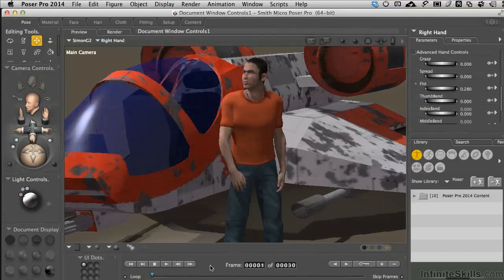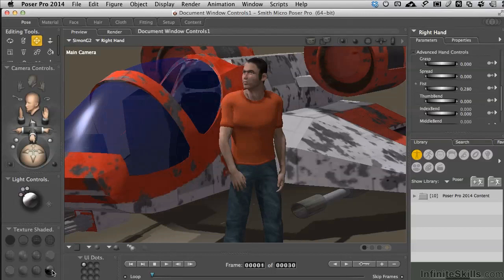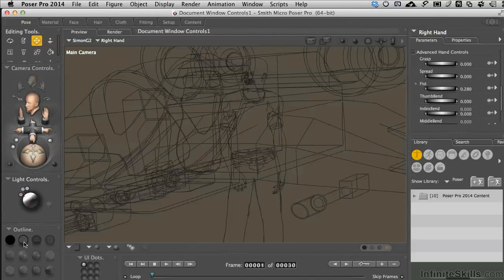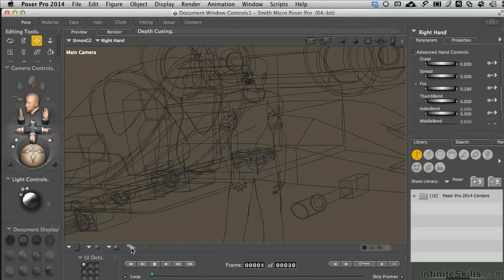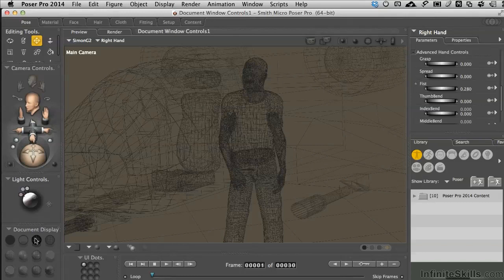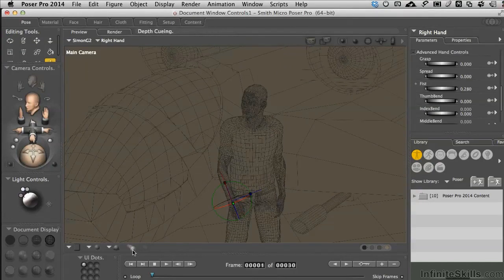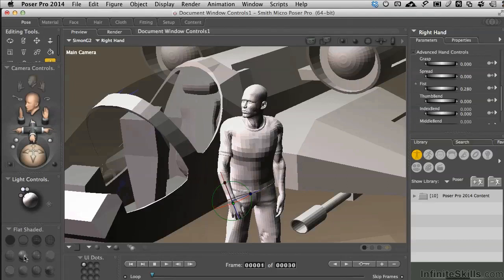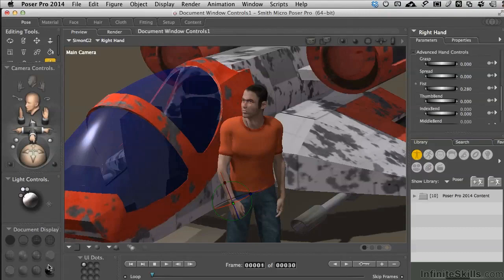Poser 10 - Poser Pro 2014 Tutorial | Document Display Controls